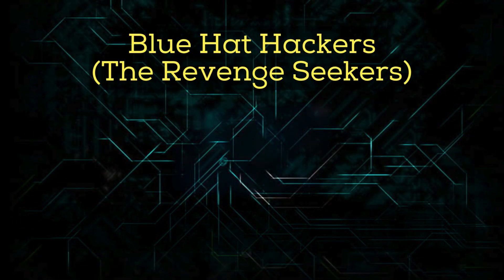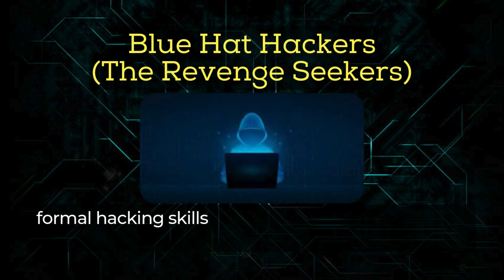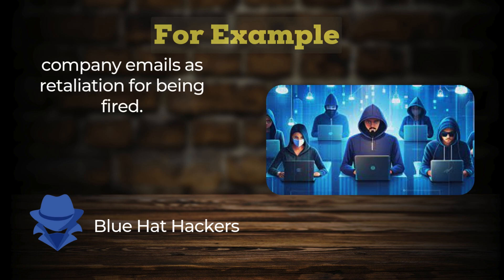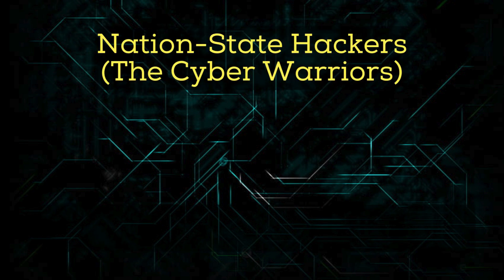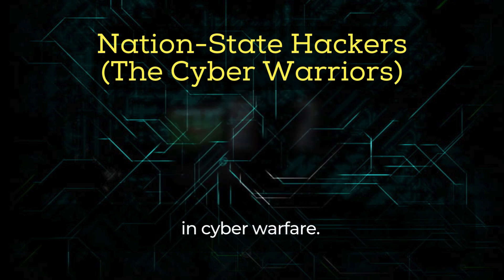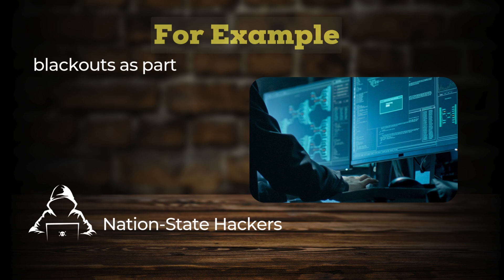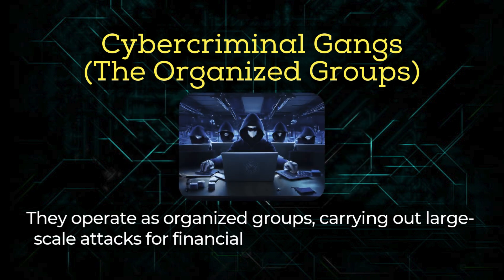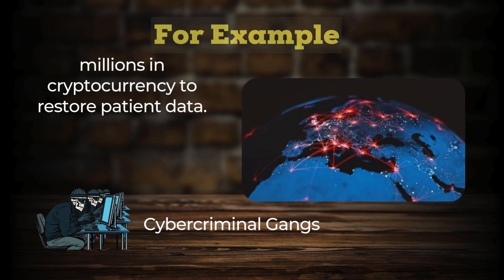Types of Hackers: Roles, Techniques & Cyber Security Insights | Cyber Security Learning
Welcome to Cyber Security Learning! In this video, we dive deep into the world of hackers—understanding their different types, roles, and the techniques they use in the ever-evolving cyber landscape. From white hat to black hat hackers, we explore how each type contributes to or challenges the security of digital systems. Whether you are a beginner or an advanced learner in cyber security, this video will help you grasp the fundamental concepts of hacking and how they impact modern security practices.

🔐 What You Will Learn:

Different types of hackers (White Hat, Black Hat, Grey Hat, and more)
The roles hackers play in cyber security
How ethical hacking differs from malicious hacking
Common techniques and tools used by hackers
The importance of staying ahead of hacking tactics in cyber security

00:00 - Channel Intro
00:06 - Video Intro
00:24 - What Is a Hacker?
00:40 - White Hat Hackers (The Ethical Protectors)
01:07 - Black Hat Hackers (The Criminals)
01:31 - Grey Hat Hackers (The Middle Ground)
01:56 - Blue Hat Hackers (The Revenge Seekers)
02:19 - Green Hat Hackers (The Learners)
02:41 - Red Hat Hackers (The Vigilantes)
03:05 - Script Kiddies (The Amateurs)
03:24 - Hacktivists (The Activists)
03:45 - Nation-State Hackers (The Cyber Warriors)
04:05 - Cybercriminal Gangs (The Organized Groups)
04:26 - Conclusion
04:38 - Outro